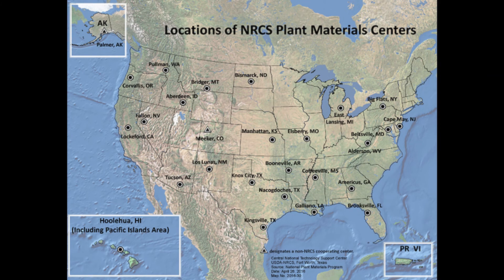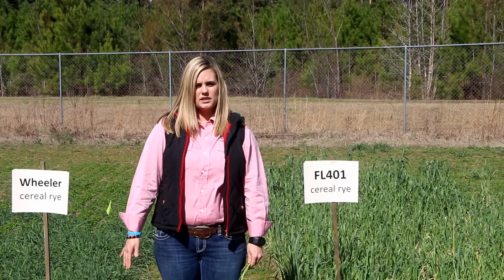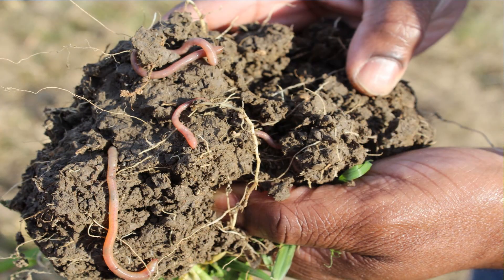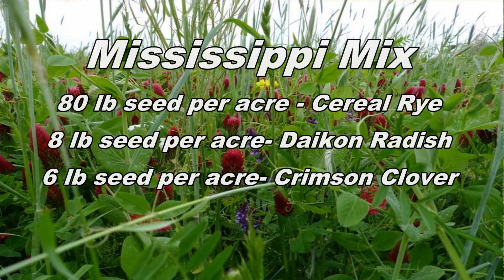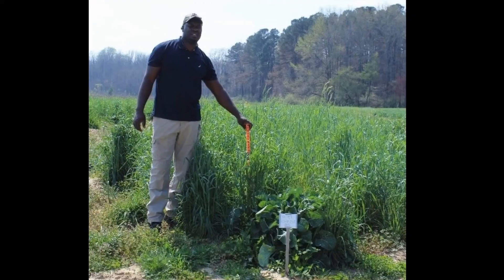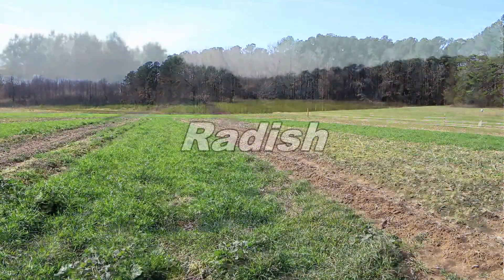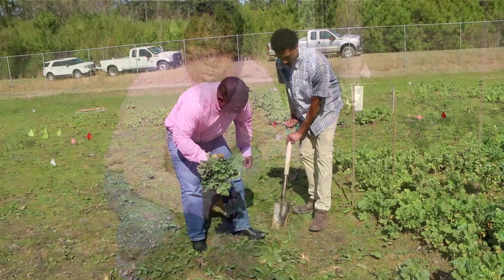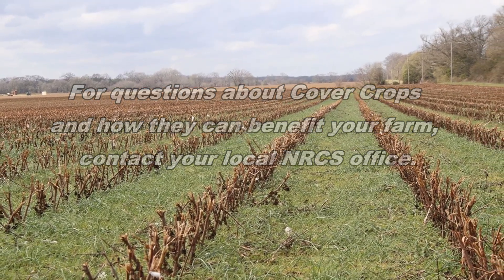Learn About Cover Crops and How They Can Benefit your Farm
The USDA/Natural Resources Conservation Service of Mississippi's Plant Materials Center is testing various cover crop species. Learn more about cover crops and how they can benefit your farm!